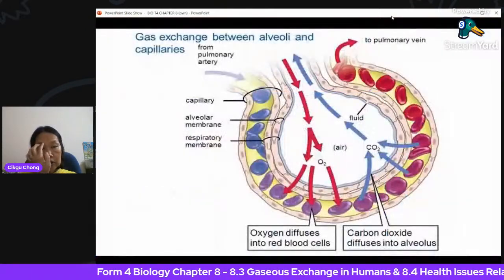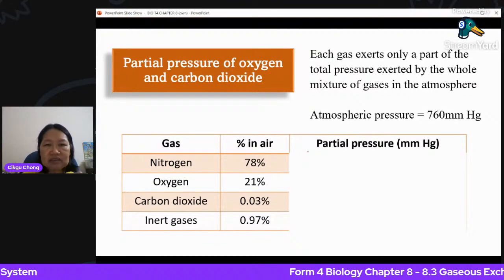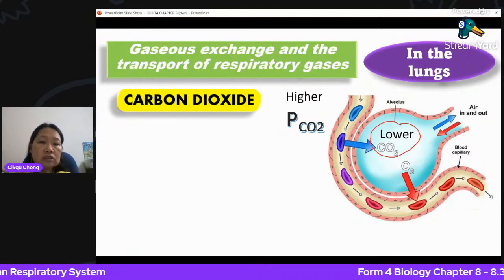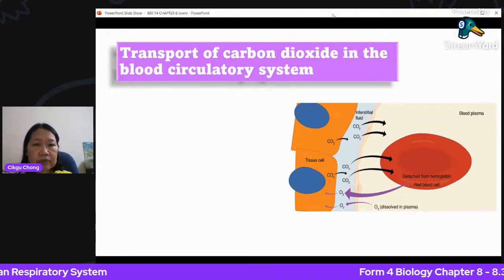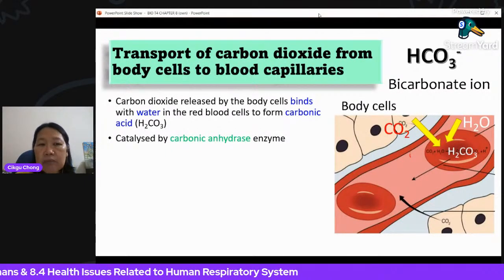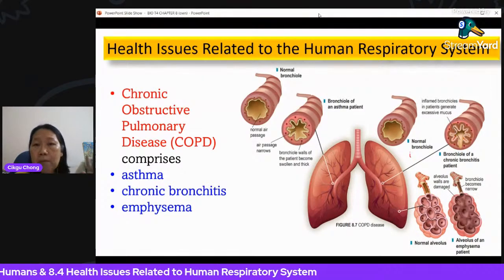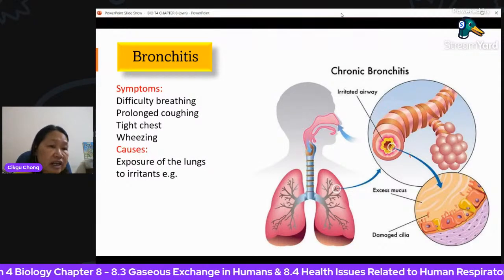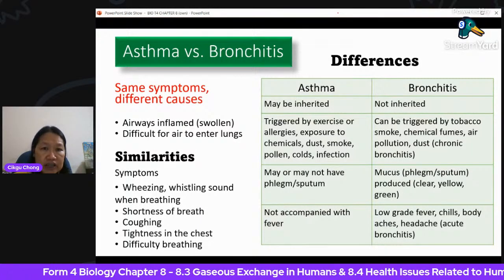8.3 Gaseous Exchange in Humans & 8.4 Health Issues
In this lesson, you will learn how gaseous exchange in humans occur between the alveolus and blood capillaries and between blood capillaries and body cells. You will also learn that carbon dioxide is transported in three ways, in bicarbonate ions, as carbaminohaemoglobin and dissolved form. Lastly, you will learn the causes and effects of three respiratory conditions, asthma, bronchitis and emphysema.